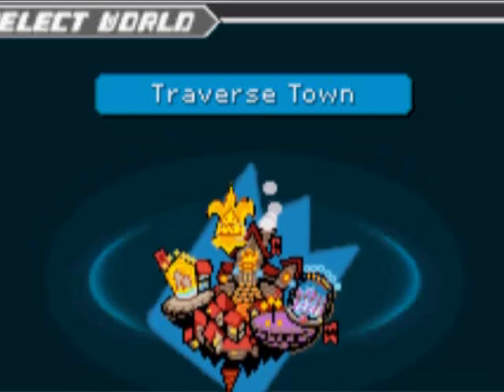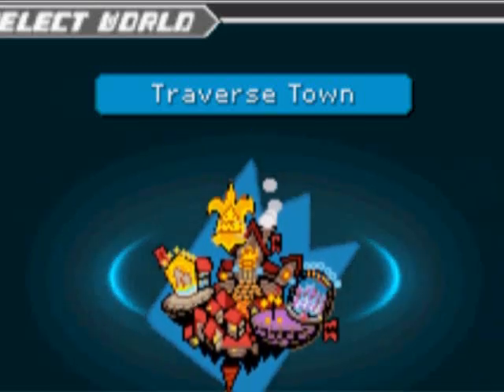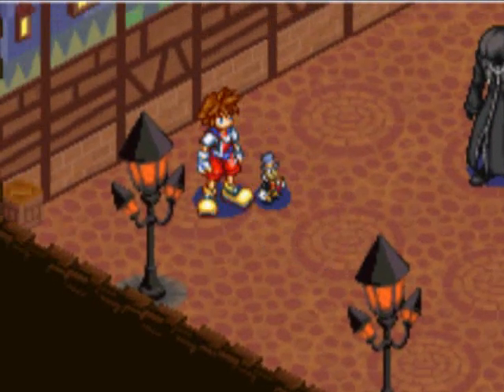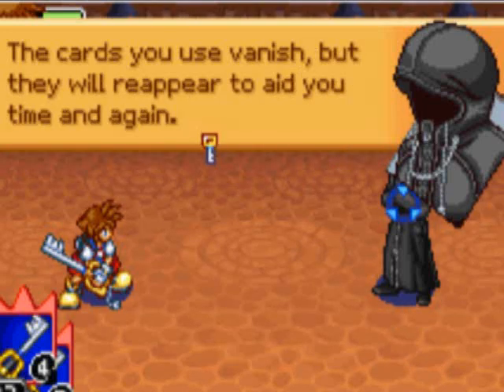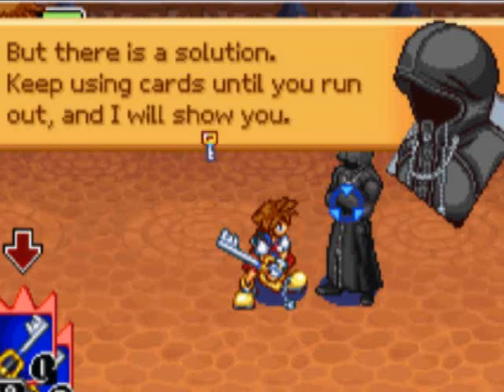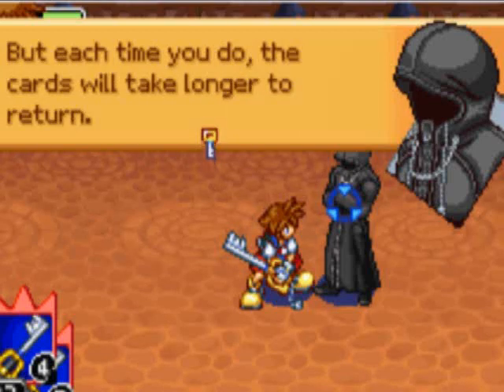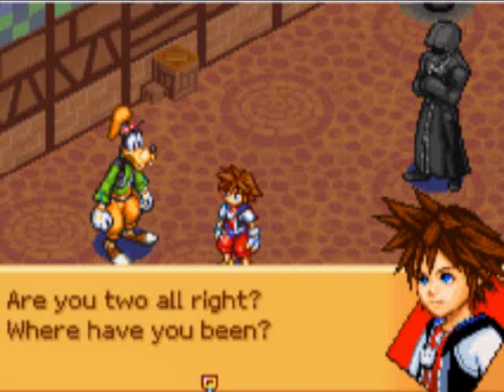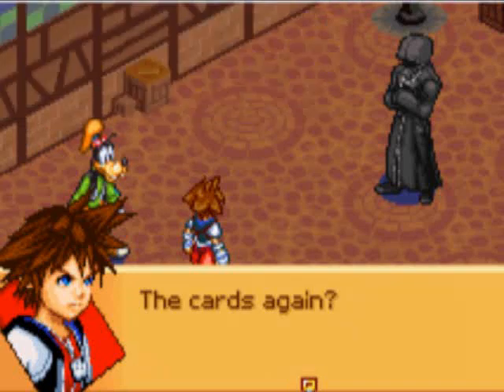Let's Play KH: Chain of Memories #2 - Forgotten Voices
I was asked to continue this also, so here it is.  I forgot the voices in the middle of the video though lol.